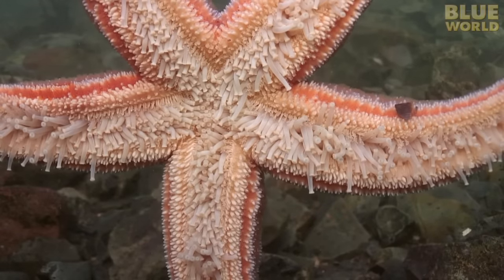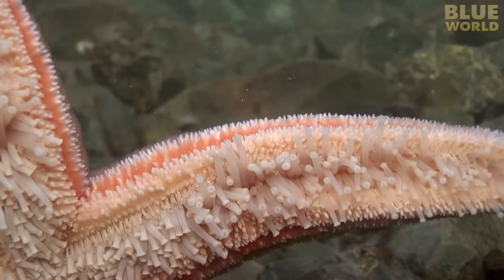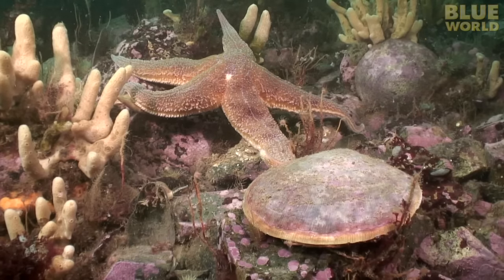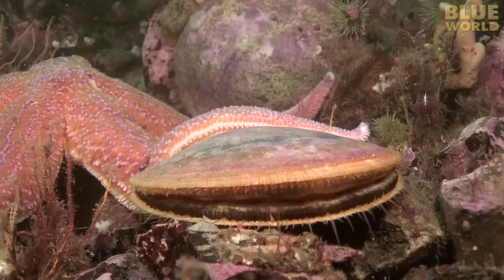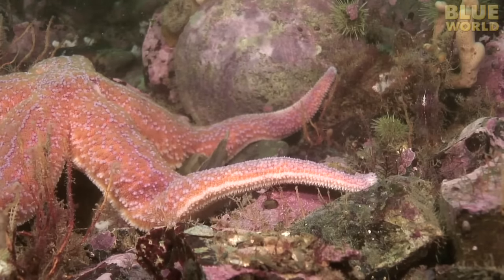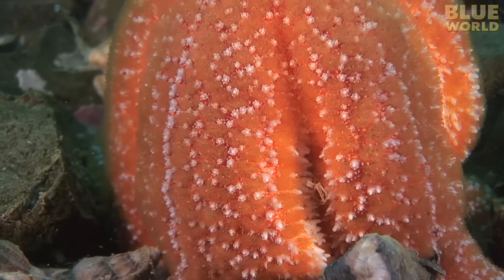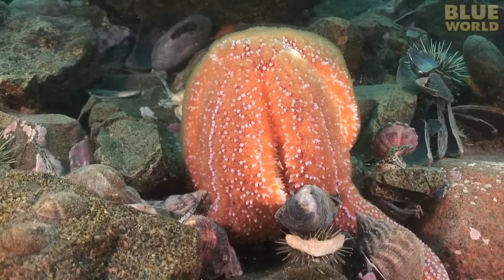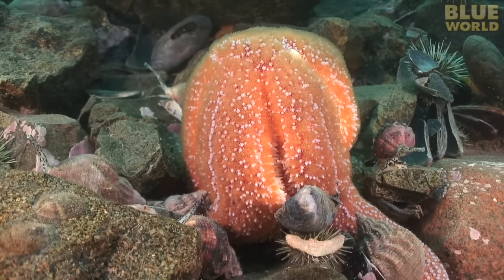Starfish Attacks A Scallop!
In this exciting excerpt from the second season of Jonathan Bird's Blue World, Jonathan films a Northern sea star attacking a scallop.  Who will win?

Or Twitter!